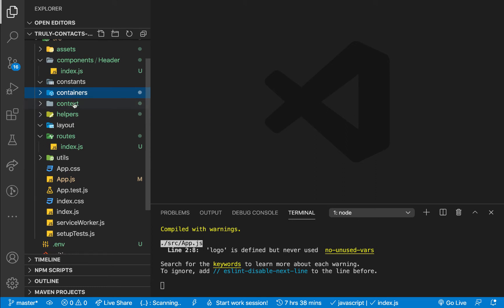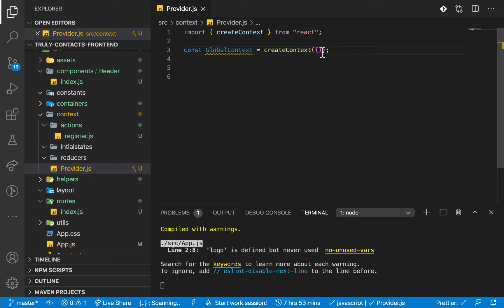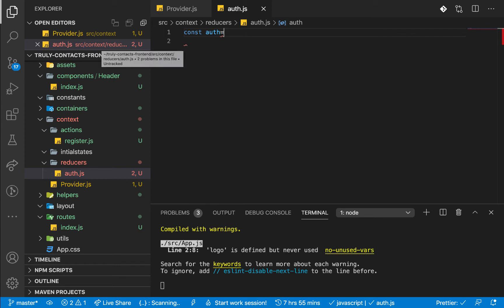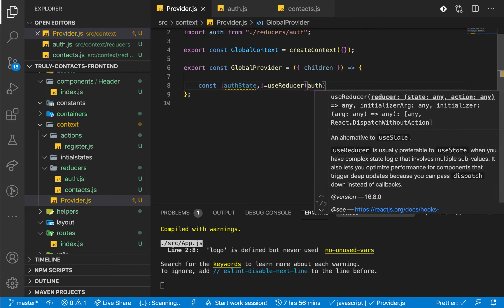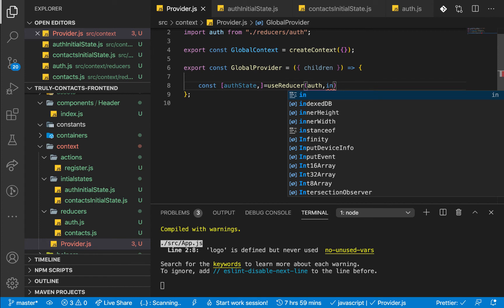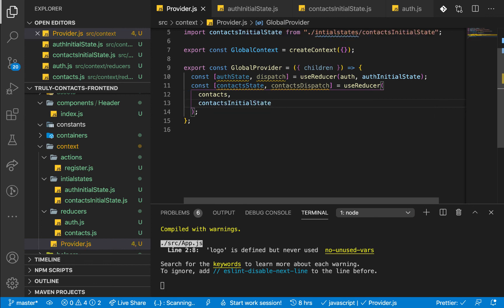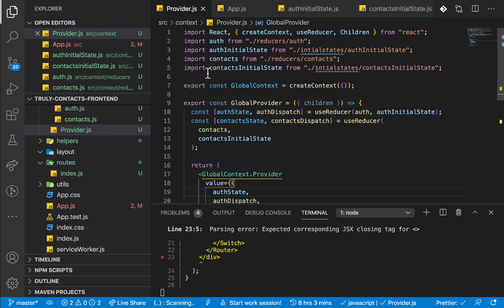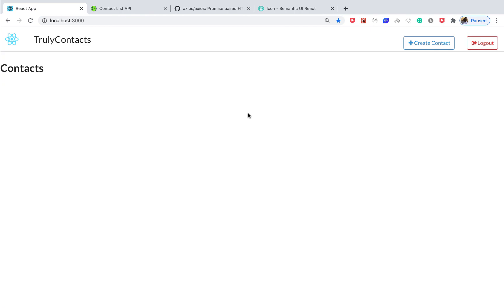Context API Setup (Multiple Reducers). Fully featured React Project Tutorial #6